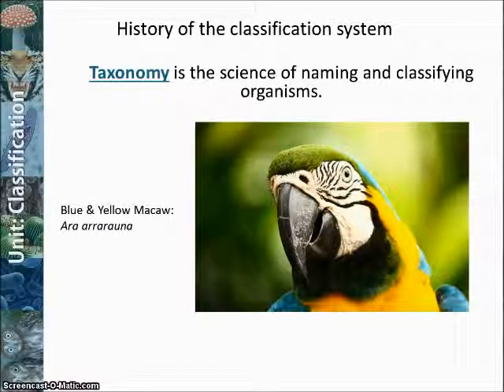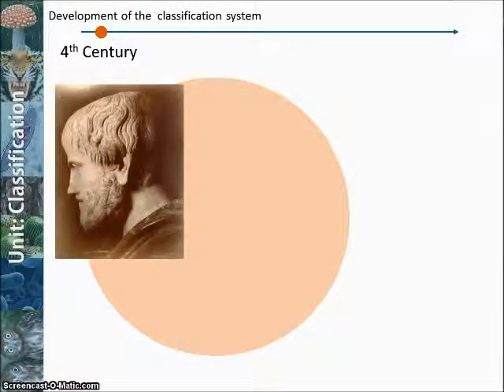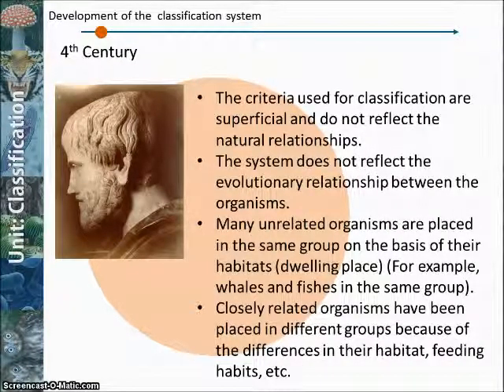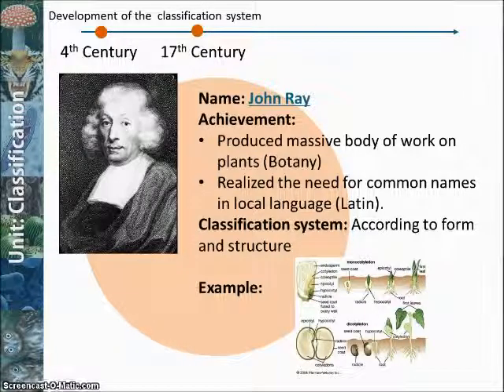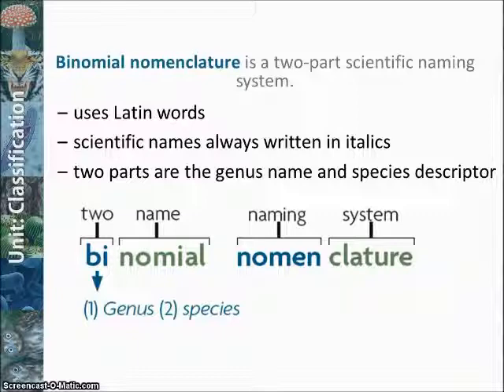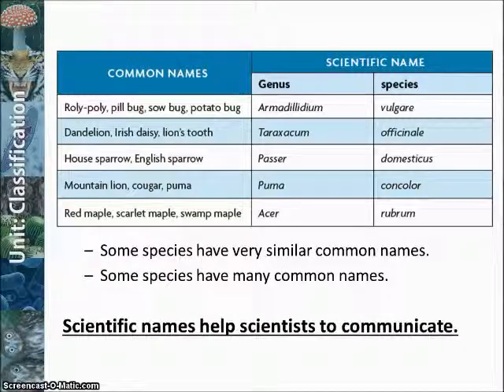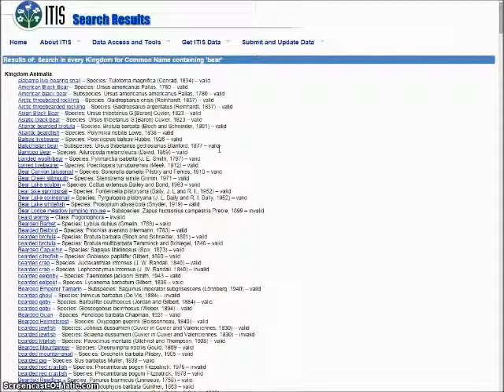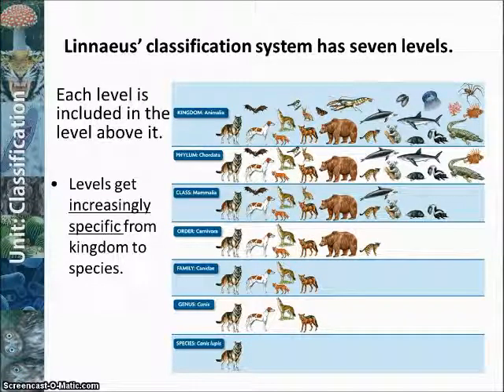Classification Presentation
Brief history of taxonomy